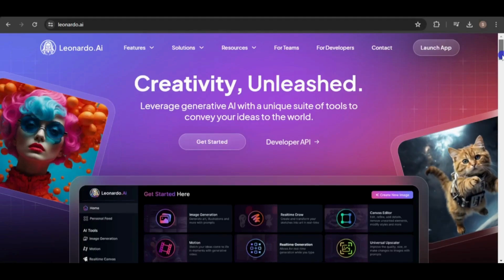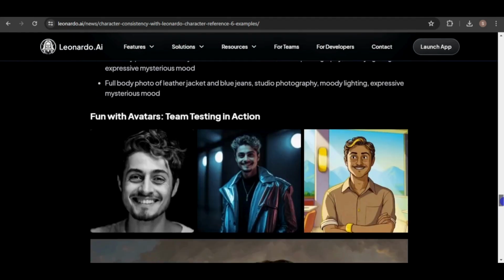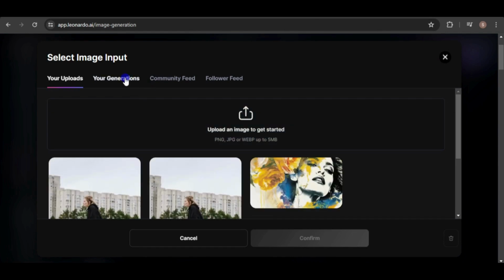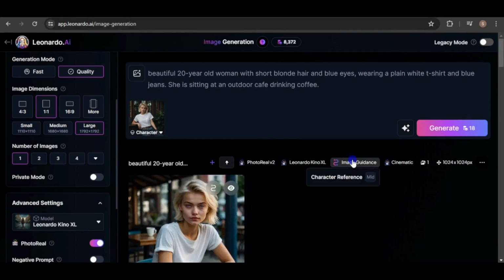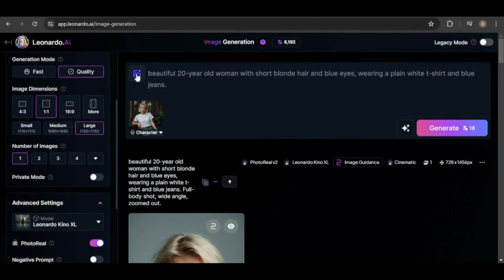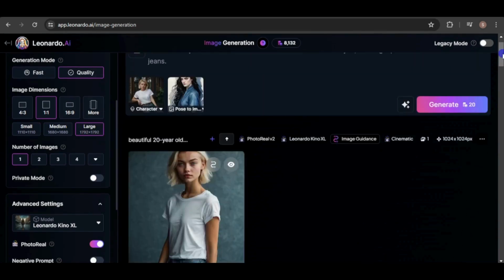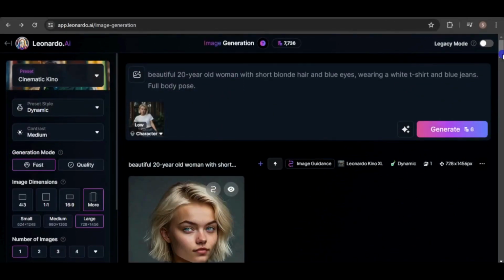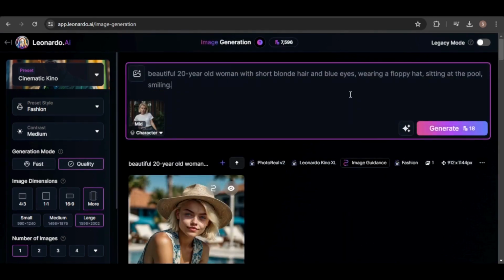Create Consistent Characters With Leonardo AI's New Character Reference Tool, Step-by-Step Tutorial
In this video, I will create consistent images of an Instagram model using Leonardo's new character reference tool.